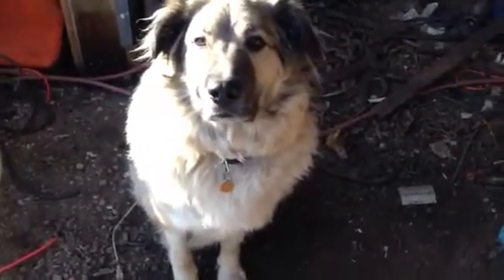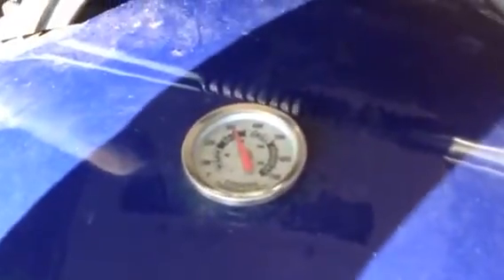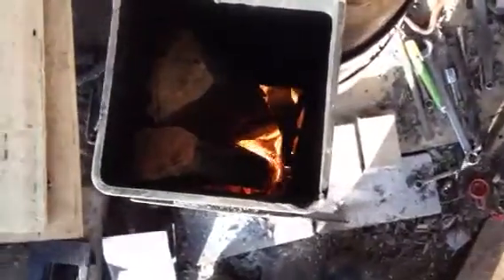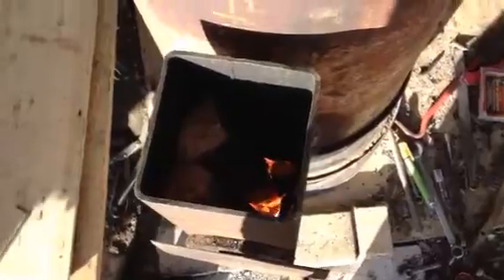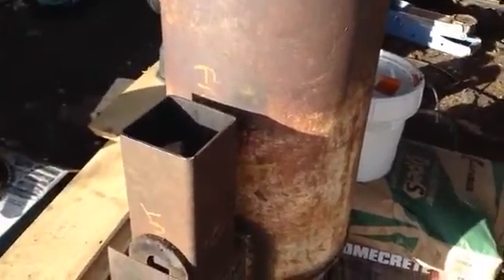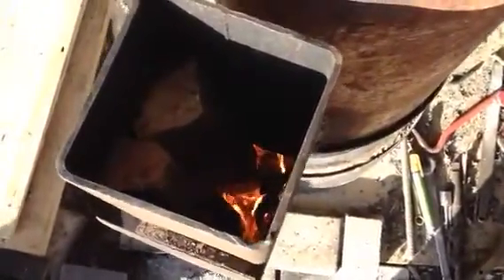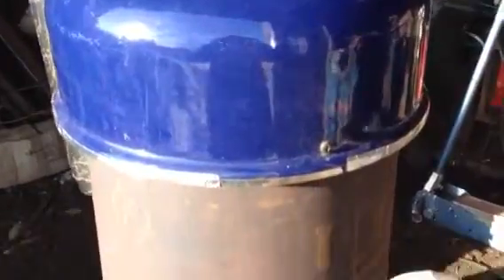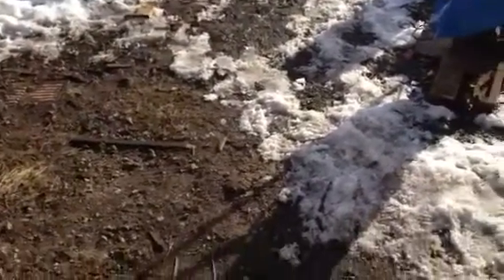Rocket Stoves Episode#11 PIZZA OVEN!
my own dutch oven hybrid-attachment idea.  so simple.
Pizza and fire, plus man's best friend.  whats better?